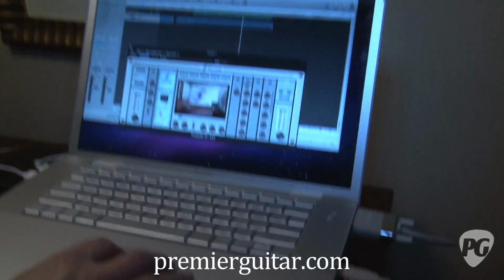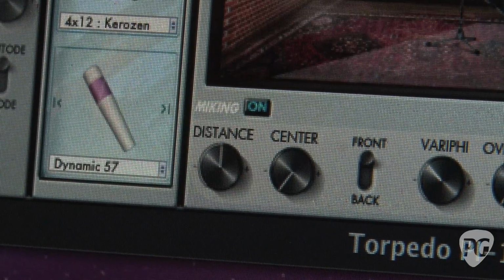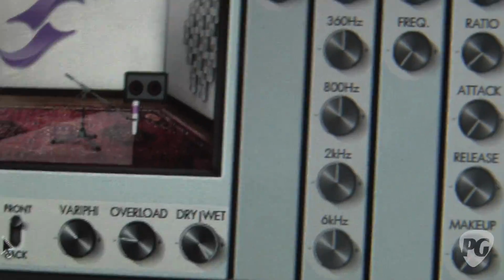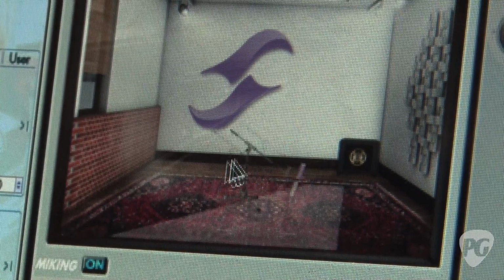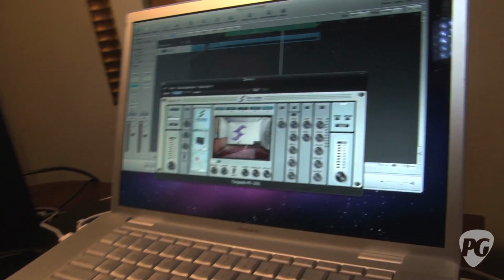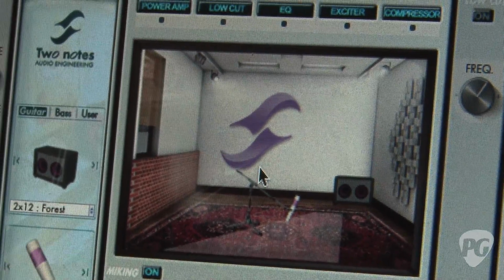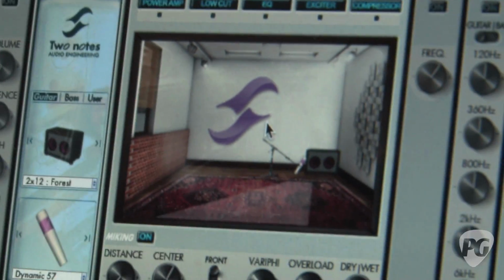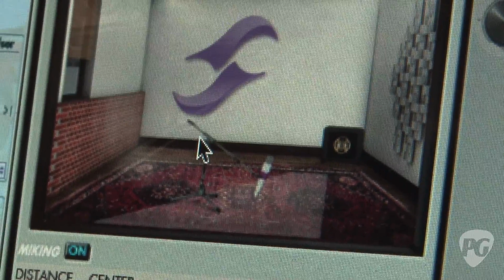NY Amp Show '11 Two Notes Torpedo PI 101 Demo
PG's Shawn Hammond is On Location at the 2011 NY Amp Show, where he visits the Two Notes room. In this segment, we see and hear a demo of Two Notes Torpedo PI-101. For more NY Amp Show video demos or to view Premier Guitar's COMPLETELY FREE digital edition magazine, be sure (less info) View comments, related videos, and more